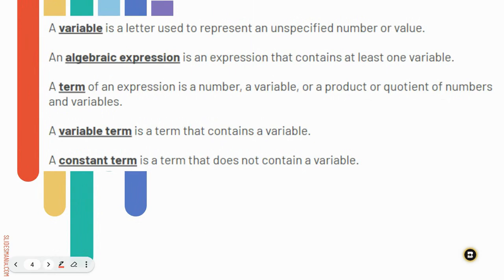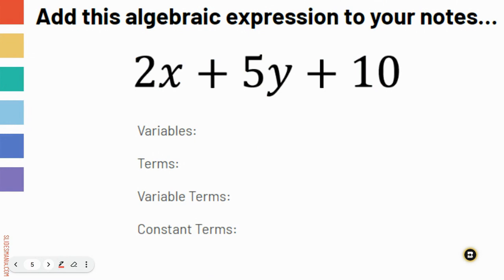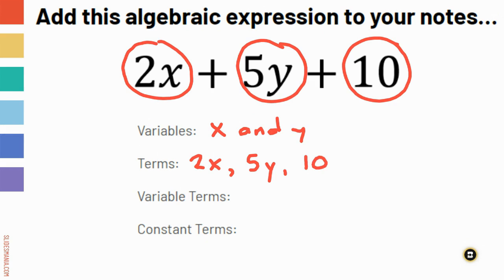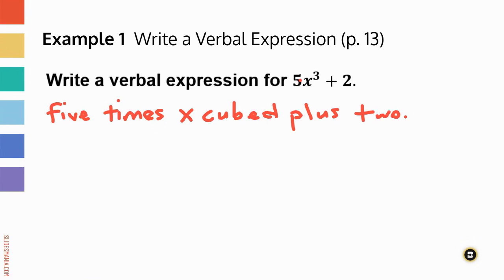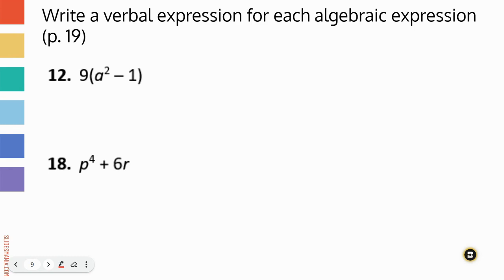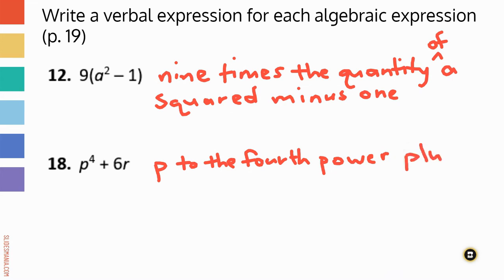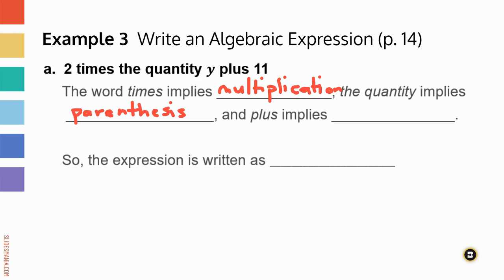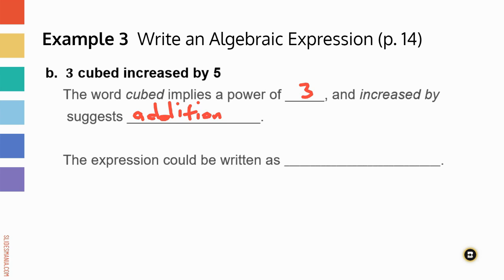1 2A Algebraic Expressions